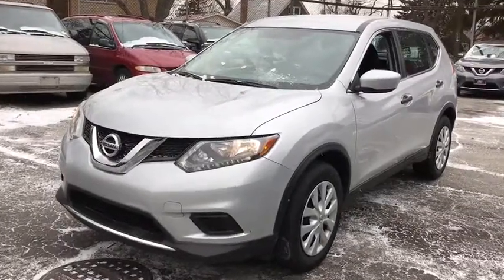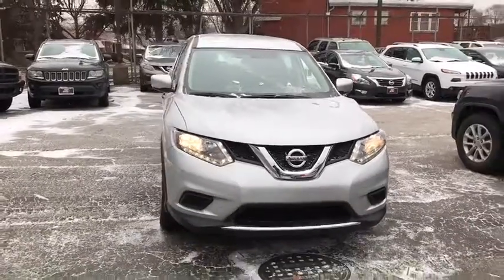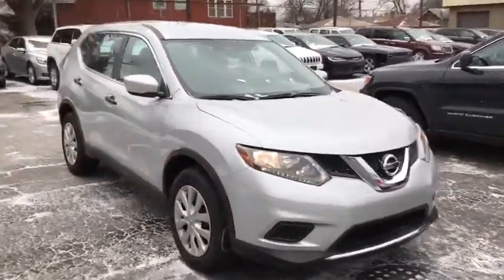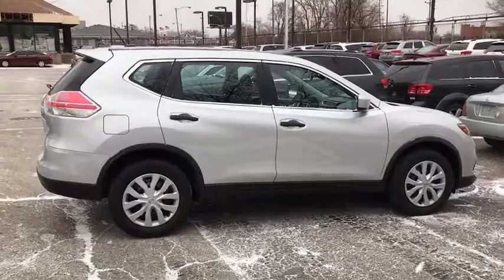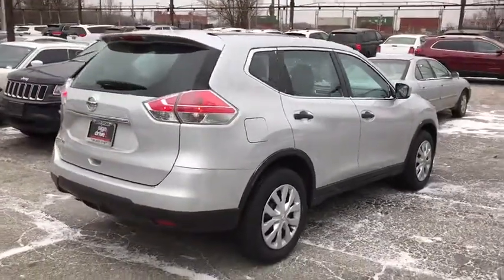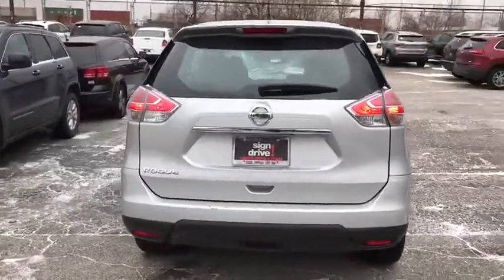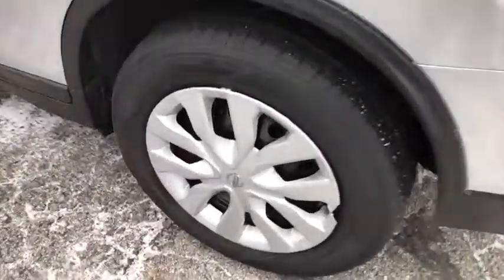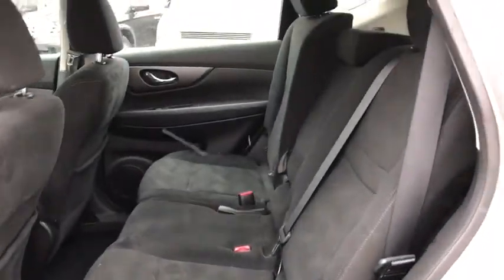2016 Nissan Rogue Matteson, Lansing, Oak Lawn, Northwest Indiana, Chicago, IL P16123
Delivers 33 Highway MPG and 26 City MPG! Carfax One-Owner Vehicle. This Nissan Rogue delivers a Regular Unleaded I-4 2.5 L/152 engine powering this Variable transmission. Wireless Streaming, Wheels: 17 Steel w/Full Covers, Variable Intermittent Wipers.*This Nissan Rogue Features the Following Options *Urethane Gear Shift Knob, Trip Computer, Transmission: Xtronic CVT Automatic -inc: sport mode switch,, Tires: P225/65R17 AS, Tire Specific Low Tire Pressure Warning, Tailgate/Rear Door Lock Included w/Power Door Locks, Systems Monitor, Strut Front Suspension w/Coil Springs, Smart Device Integration, Single Stainless Steel Exhaust.*Stop By Today *Come in for a quick visit at South Chicago Dodge Chrysler Jeep Ram, 7340 S Western Ave, Chicago, IL 60636 to claim your Nissan Rogue!